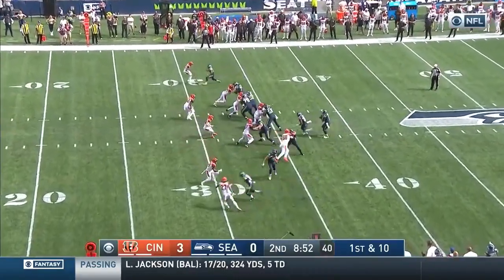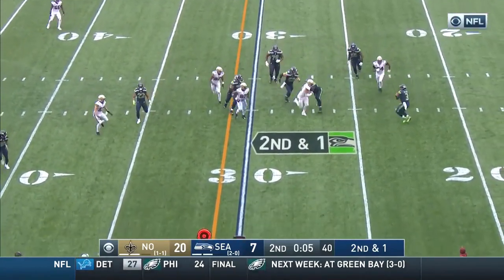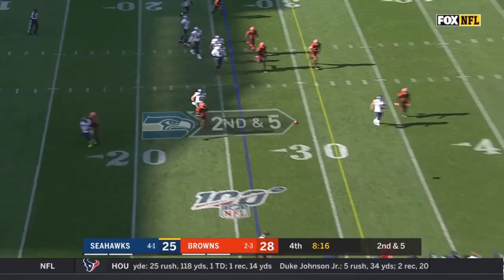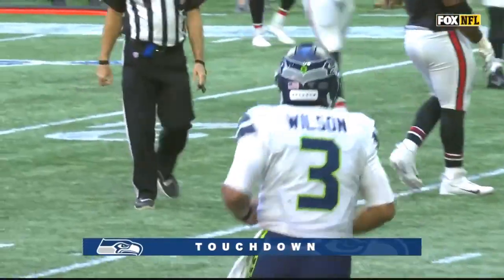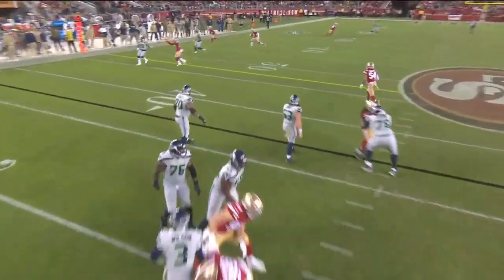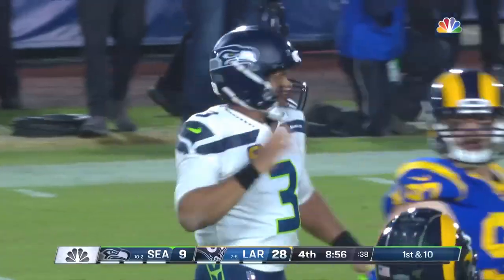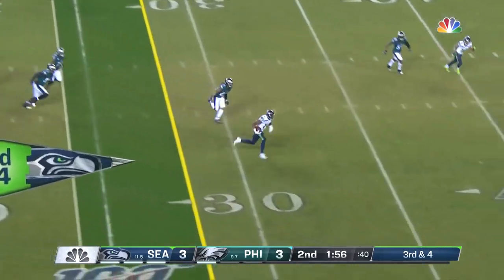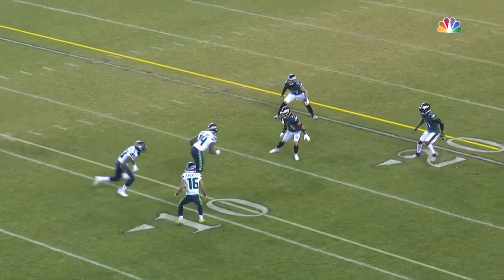DK Metcalf 2019 Highlights